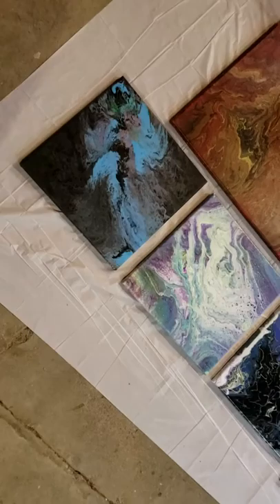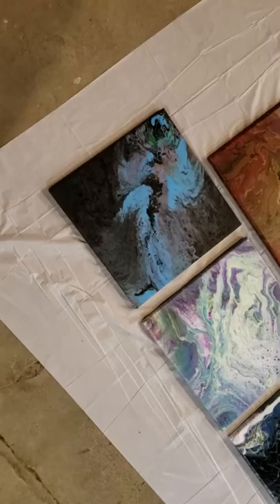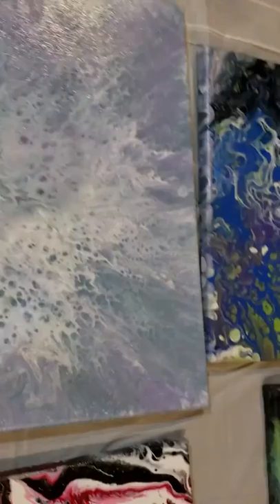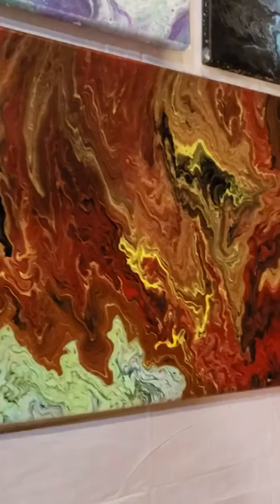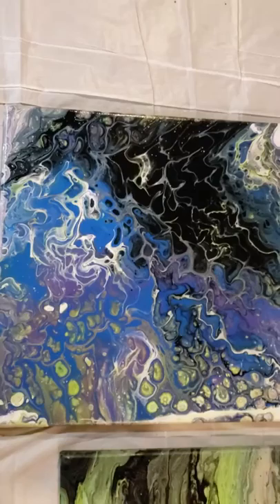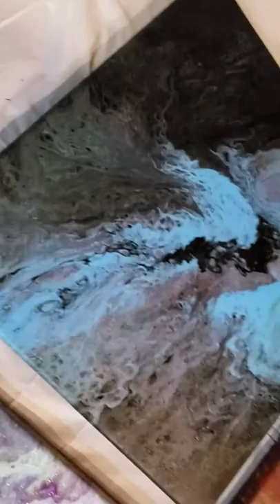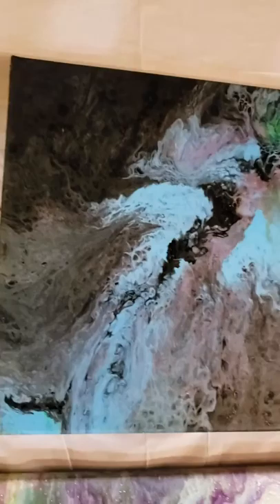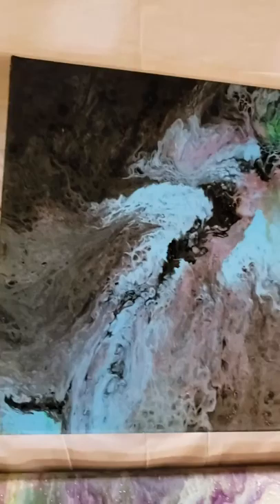Acrylic Pouring / Fluid Art / Dry Results / Painting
Hey everyone, so here are some of my dried paintings from this past week. In the video I say I'm not a painter, my husband and best friend are telling me I'm not allowed to say that anymore lol, I'm an Arteest lol.
The square paintings are 12 x 12 and the long ones are 15 x 30.
I used acrylic paints, silicon, and floetrol for them all, and spray varnish. I love how they came out considering I am brandy new at this, and I cant wait to use the new paint tools I got, and the blow torch that is arriving tomorrow! I would love your feedback!